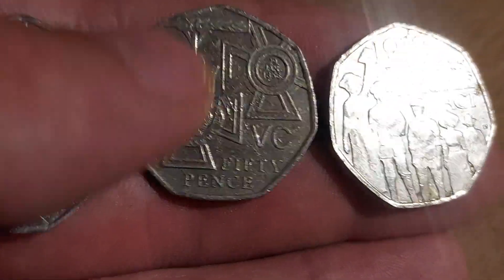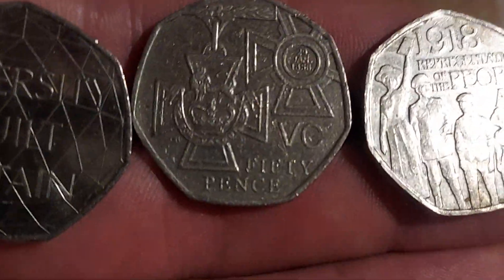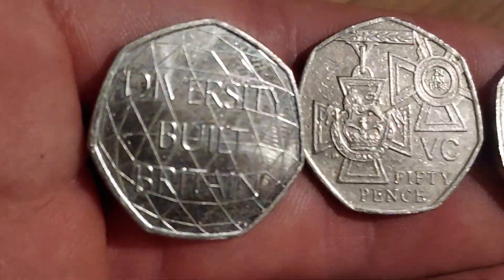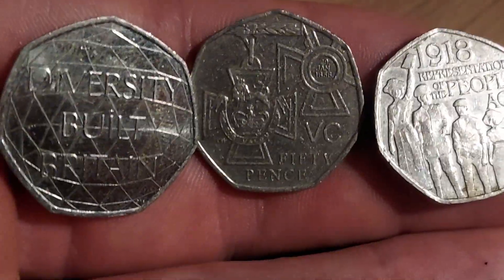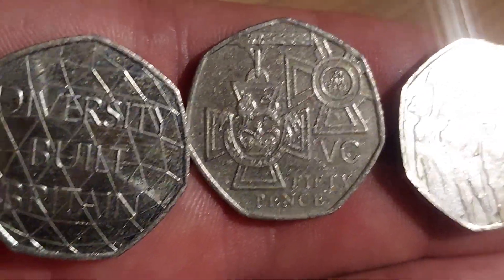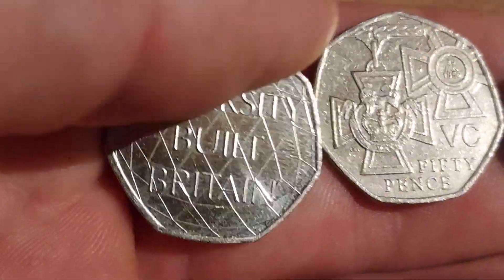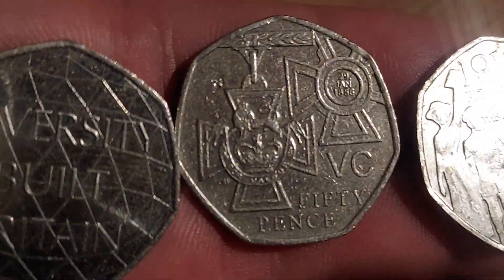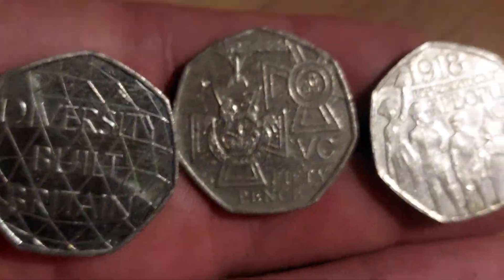Victoria Cross 50p, People Act 50p & Diversity Built Britain 50p coin VALUES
Victoria Cross 50p, People Act 50p & Diversity Built Britain 50p coin VALUES. Queen Elizabeth II 50 pence coins.